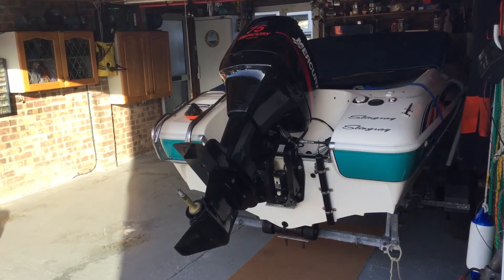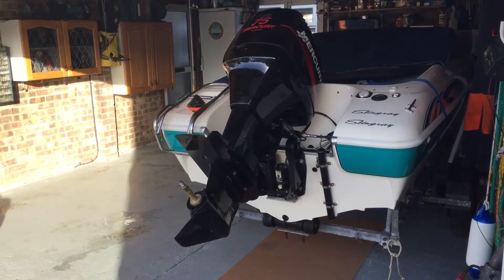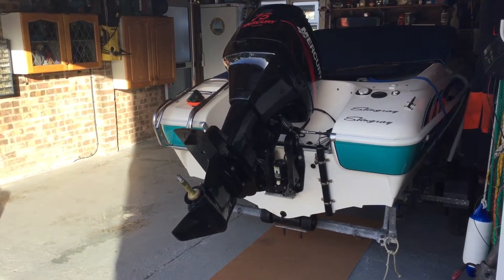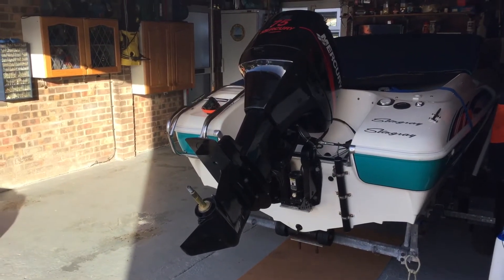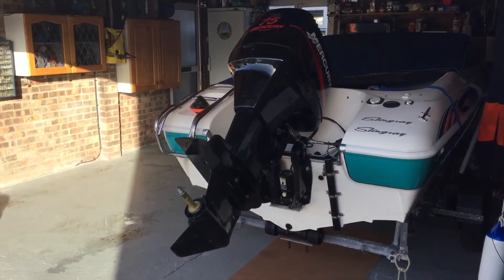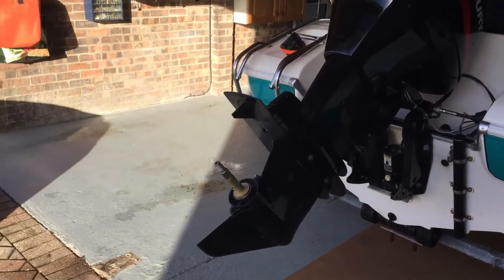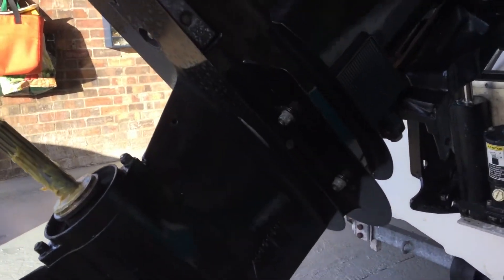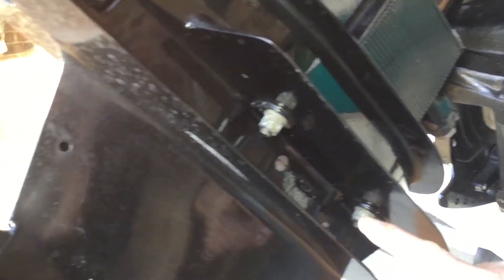Mercury 75HP 2 Stroke Impeller Change Part 1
Removal of the lower leg